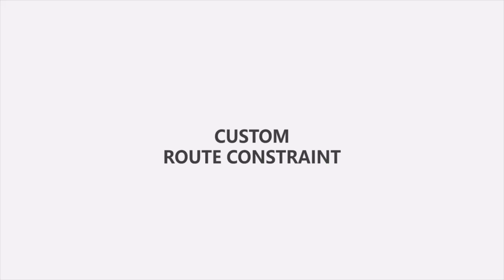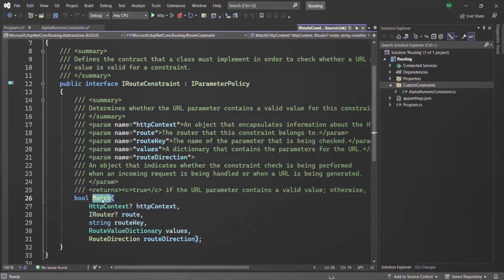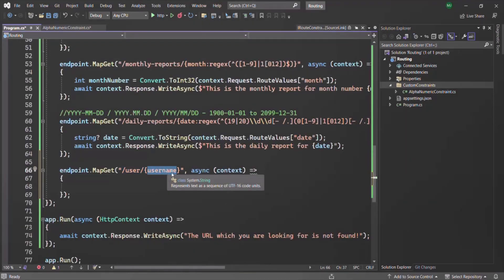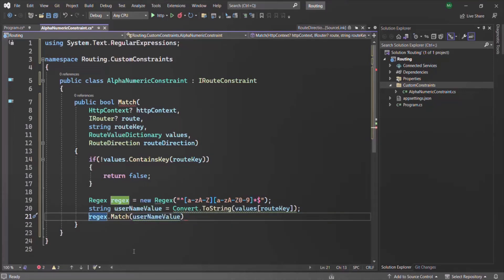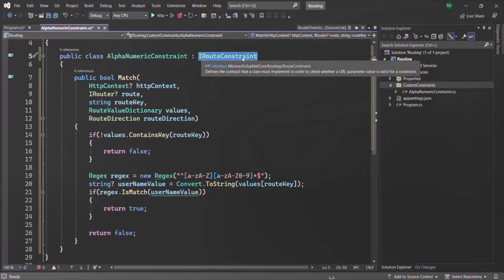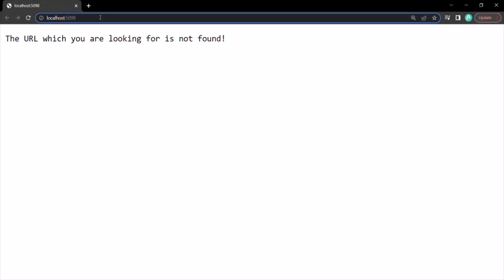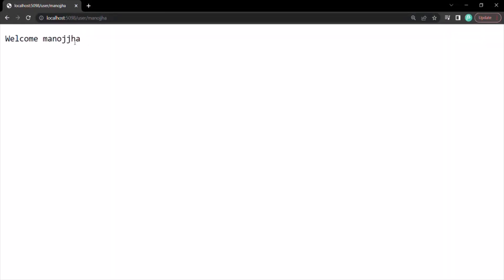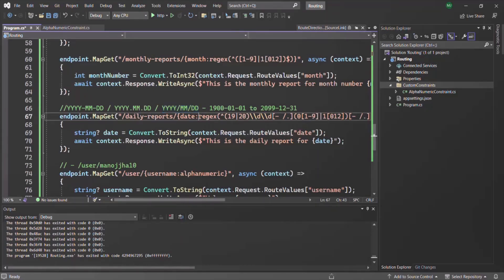#32 Custom Route Constraint | Understanding Routing | ASP.NET Core MVC Course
In this lecture, you are going to learn how to create and use a user-defined route parameter constraint in ASP.NET core application. We are going to create an "alphanumeric" constraint, which will allow only alpha-numeric values for a route parameter.